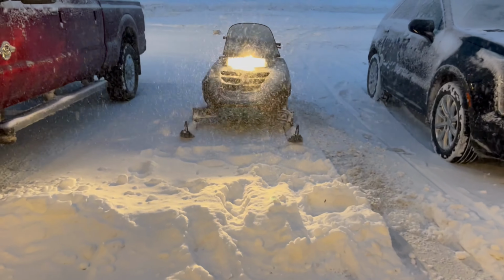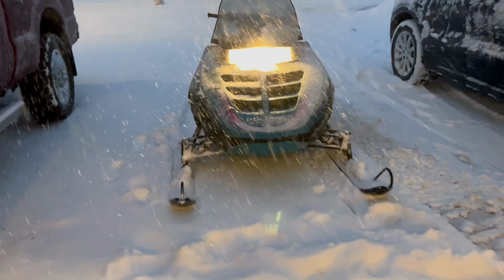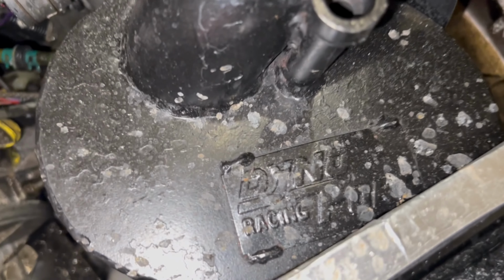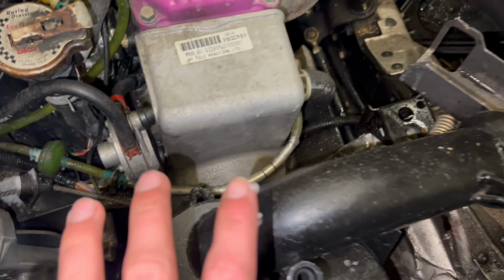Spring Break 2023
This is a snowmobiling video and the video its a all week long video with some little clips of what we all did spring break 2023